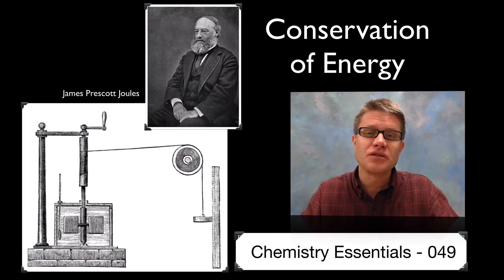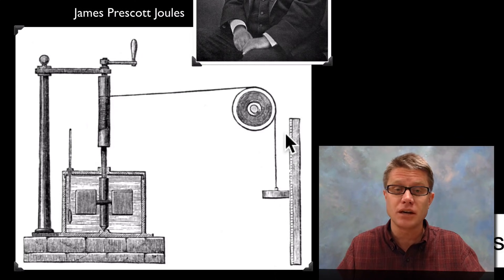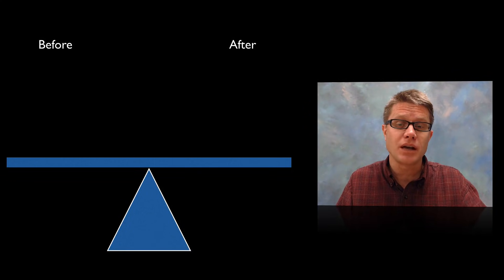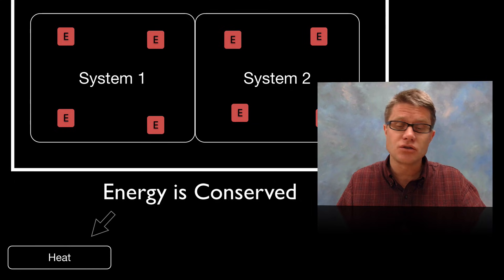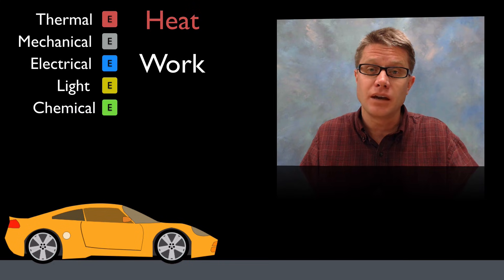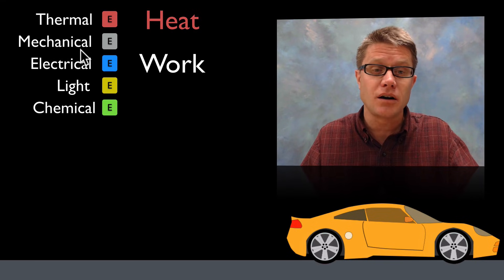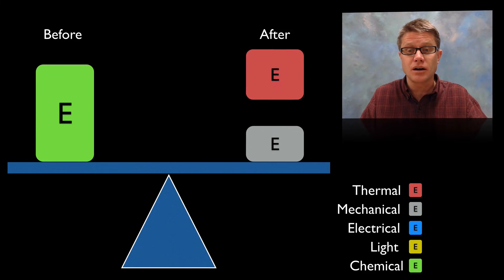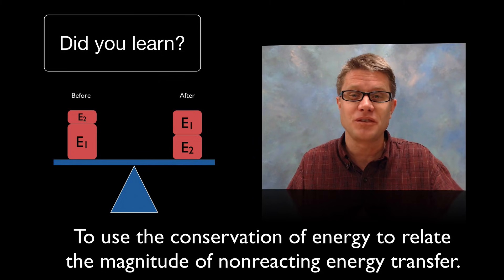Conservation of Energy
049 - Conservation of Energy

In this video Paul Andersen explains how energy can neither be created nor destroyed but may be transferred.  Energy comes in many forms (including chemical, mechanical, light, electrical, and thermal).  In AP Chemistry students must be accountable for interactions involving an increase in volume over time.

YouTube Settings

Ebaychatter0. English: Sport Car, October 3, 2012. Own work.
"File:Joule James Sitting.jpg." Wikipedia, the Free Encyclopedia. Accessed November 27, 2013.
"File:Joule's Apparatus (Harper's Scan).png." Wikipedia, the Free Encyclopedia. Accessed November 27, 2013.